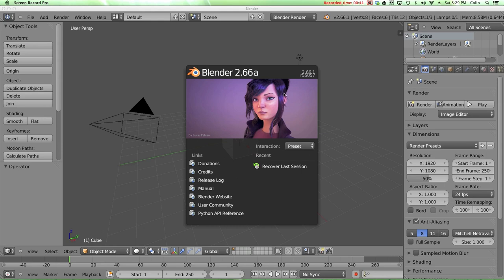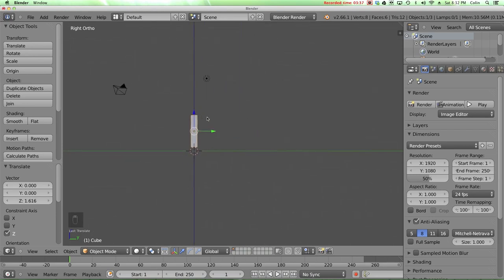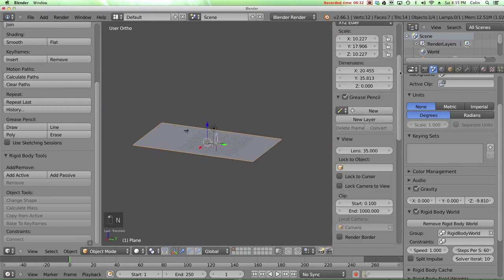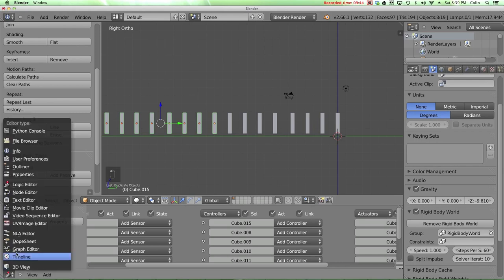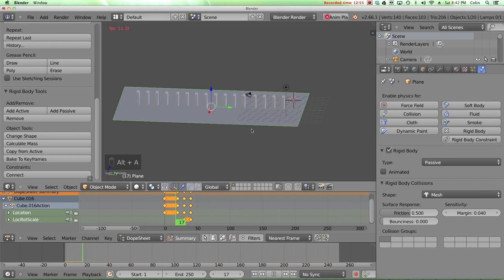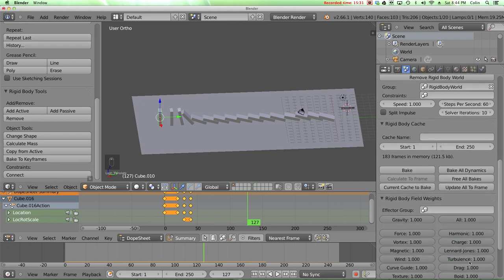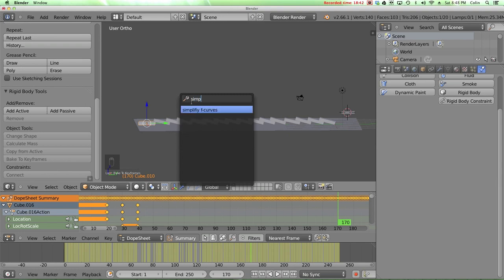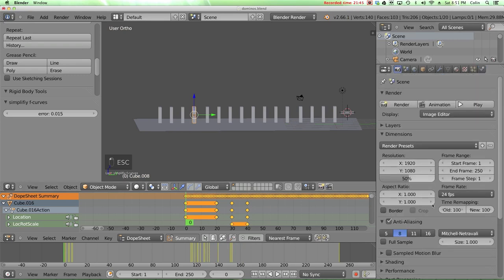Blender 2.6 Tutorial 39 - Dominos (Physics) Simulation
...website is coming soon!